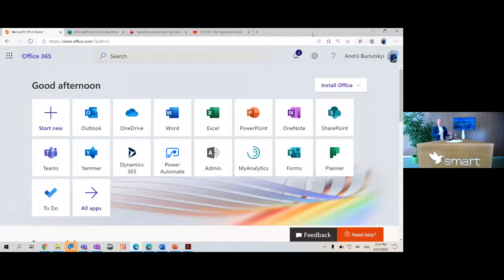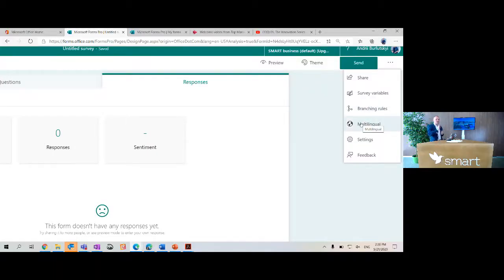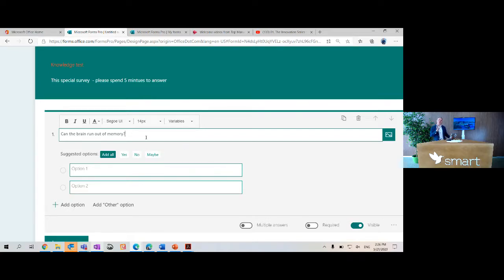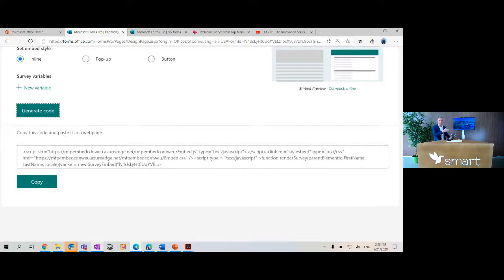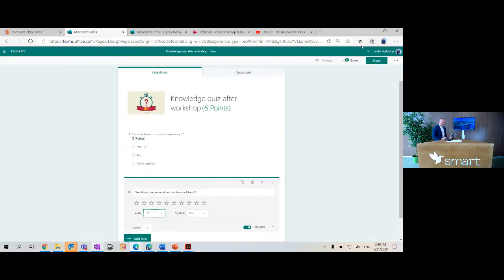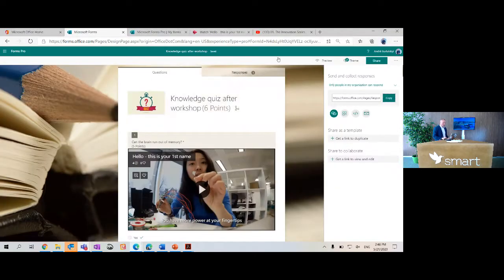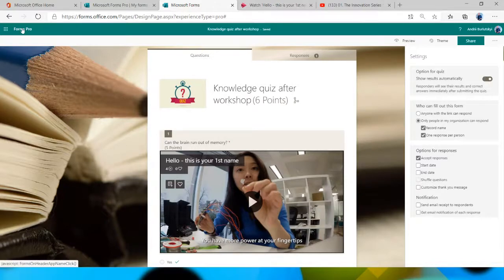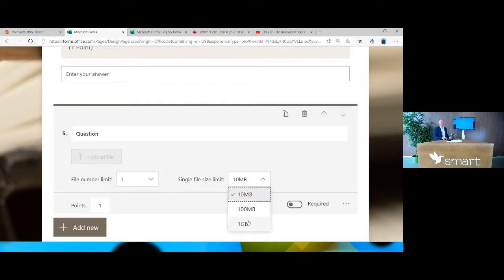Create survey or test in 5 minutes with Microsoft Forms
Microsoft Forms is an application for creating polls, surveys, and tests in minutes with checking results in real-time.

The application allows you to create forms and easily see the results as they appear, as well as create polls and respond to them. Automatic evaluation and built-in feedback functionality make Forms unique and valuable in working with both employees and customers.

During the webinar, you will learn how to create your own polls and tests and get recommendations on distribution channels from Outlook and Teams to Yammer and any messengers.

Speaker:
Andrii Burlutsky – strategic marketing manager at SMART business, Microsoft technology adoption specialist.

Maximize your benefit from Microsoft Office 365, improve user work style, boost work efficiency of the team, and each employee. Try free Microsoft Office 365 adoption program